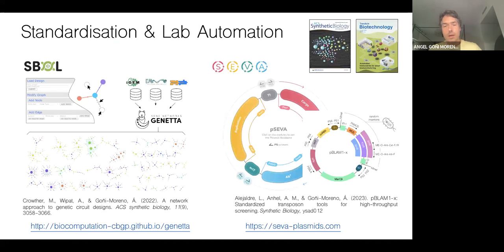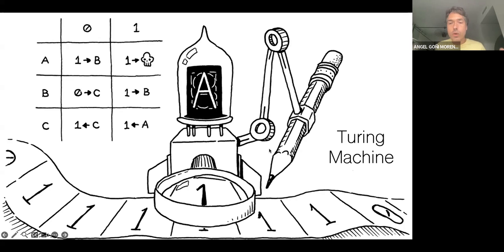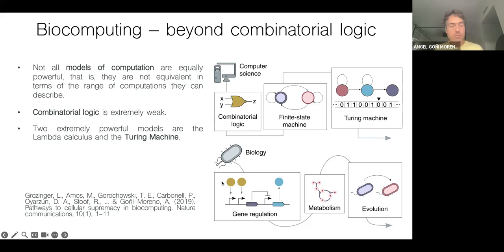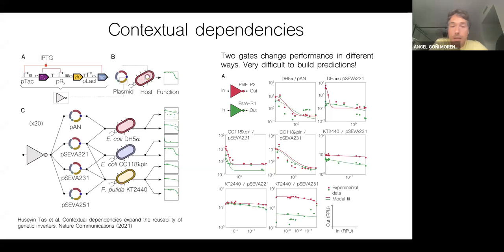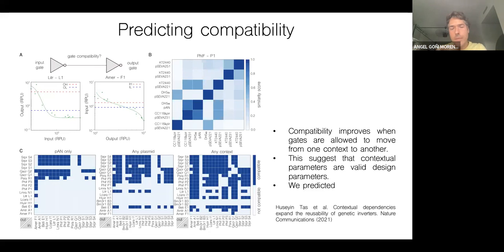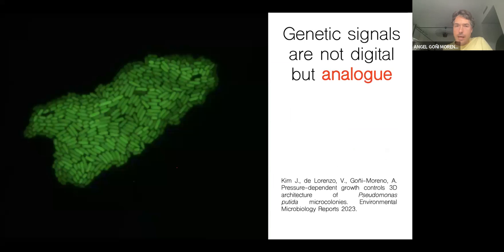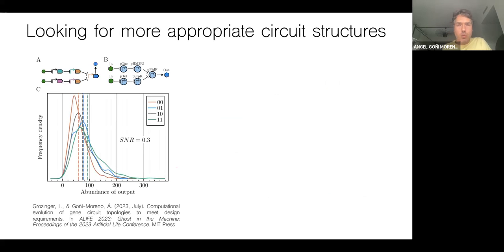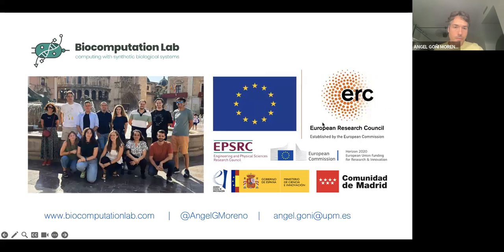Build-a-Cell seminar Angel Goñi-Moreno: Programming-a-Cell: the computing power of living systems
Build-a-Cell seminar presented by Angel Goñi-Moreno from Technical University of Madrid (UPM)
Programming-a-Cell: the computing power of living systems

Recording made on October 9, 2023